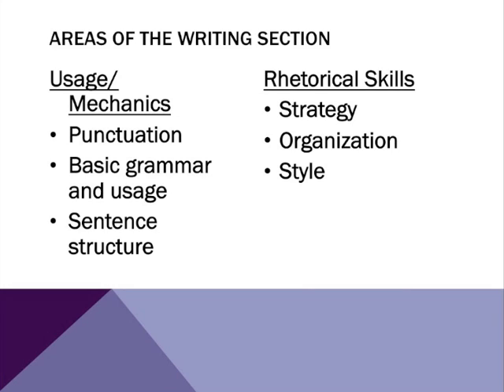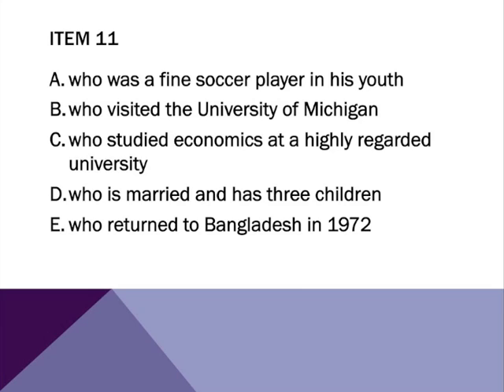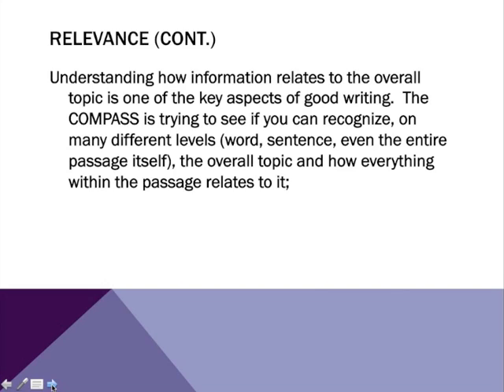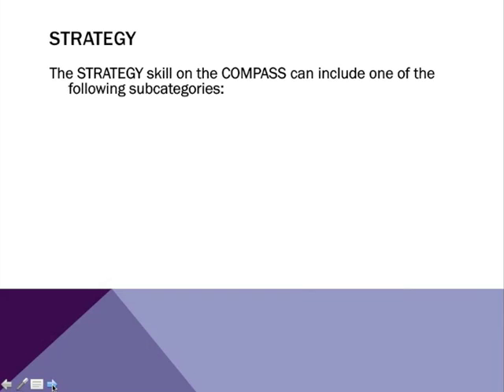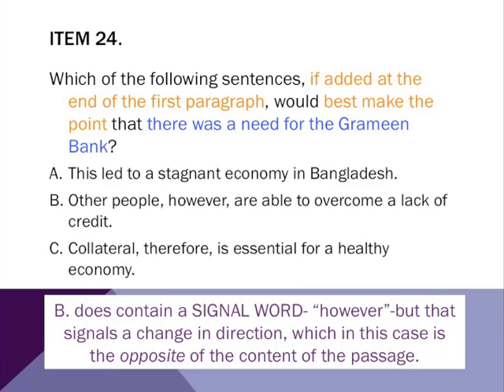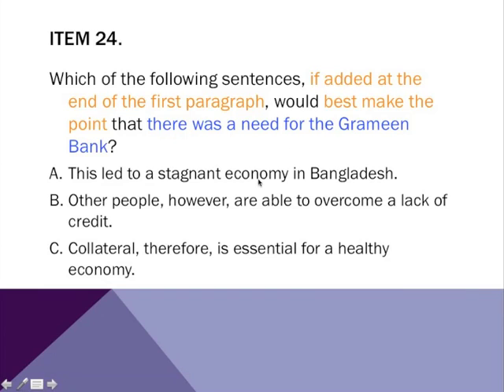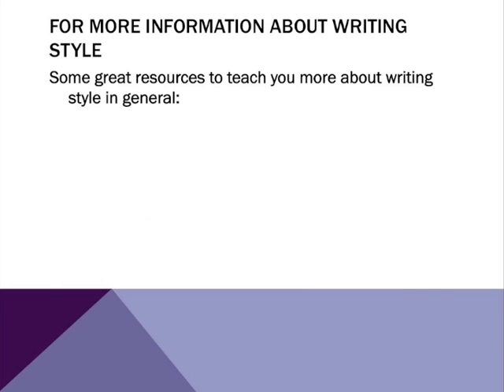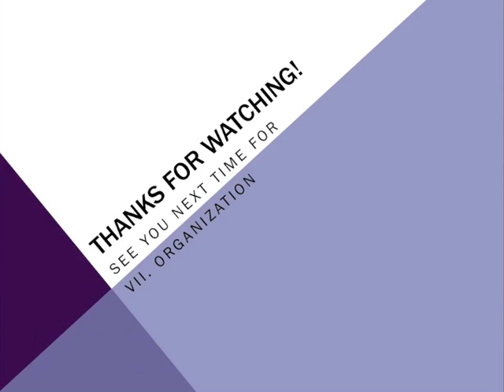COMPASS Writing Preparation-Part 6. Strategy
In this video, we discuss the STRATEGY subcategory of the RHETORICAL SKILLS section of the COMPASS Writing test.  The topics of UNDERSTANDING PURPOSE, RELEVANCE, and COHESION/COHERENCE are addressed, and sample questions are analyzed to help students understand to adapt the Process of Elimination and the overall General Test Strategy to this section of the test. The information from this video can be found In addition, two resources were discussed in the video for further writing practice: The Purdue OWL and the textbook The Essentials of English by Ann Hogue NOTE: This video series is not licensed or endorsed by ACT and is strictly for educational purposes only.